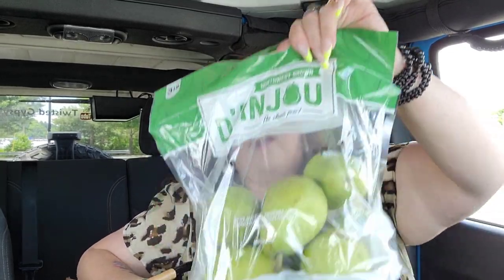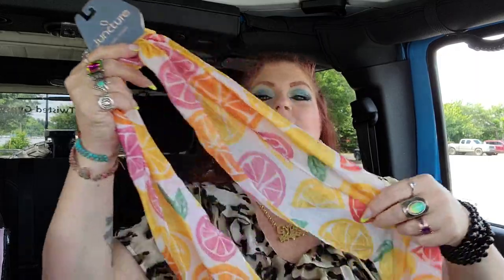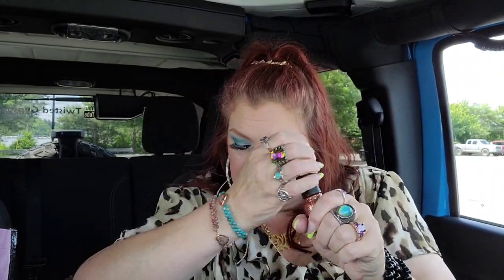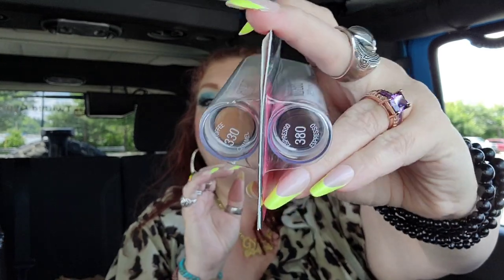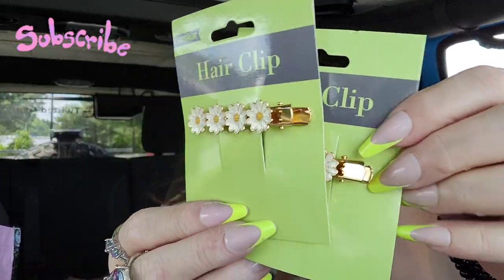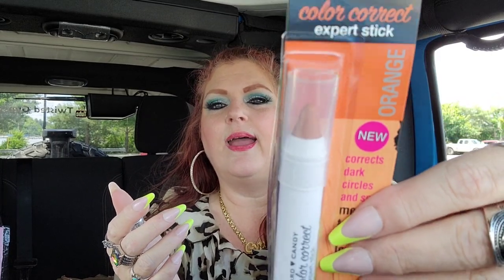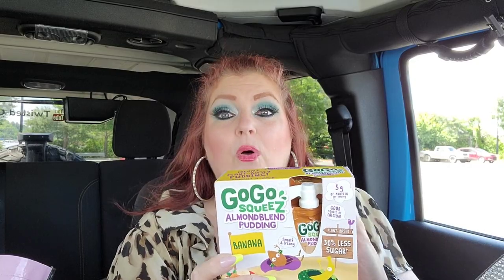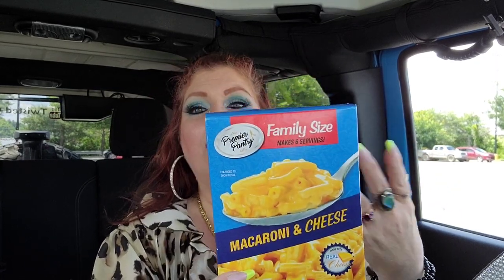DOLLAR TREE HAUL | NEW | JUNE 5, 2022